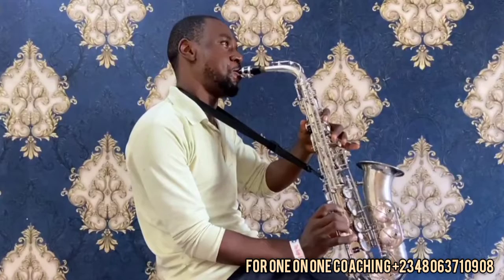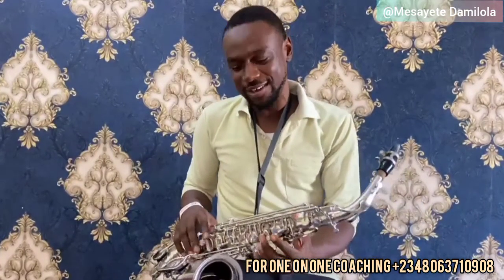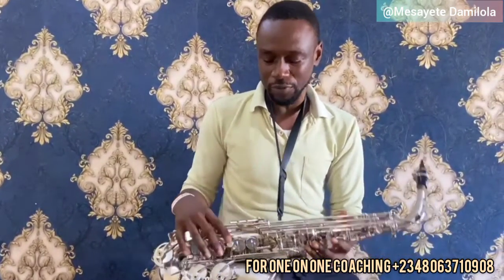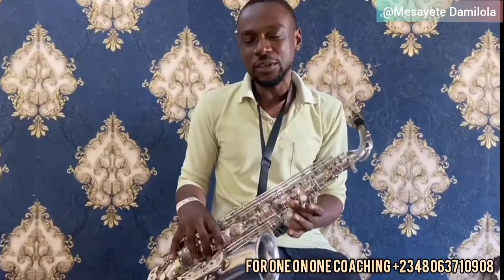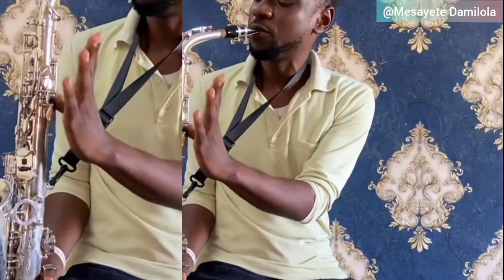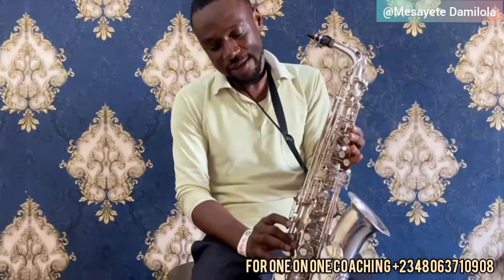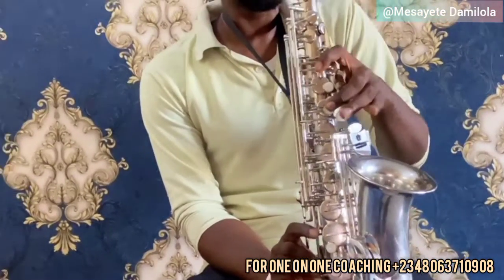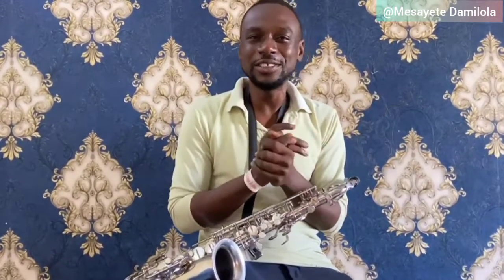Easy Altissimo Fingering(Part 1) for Alto Saxophone.Lesson 5